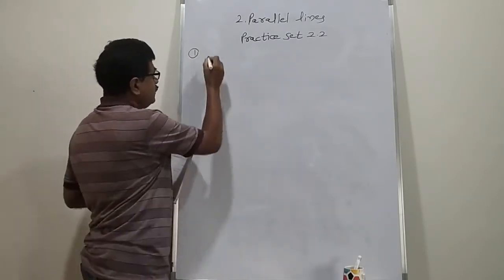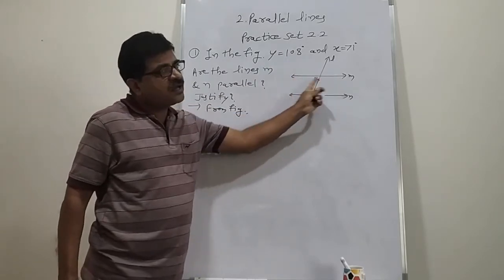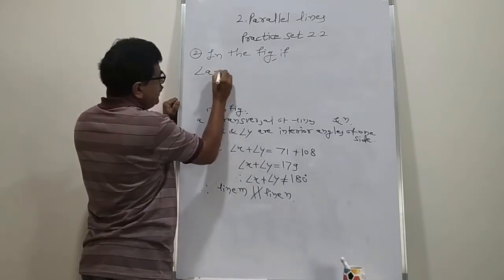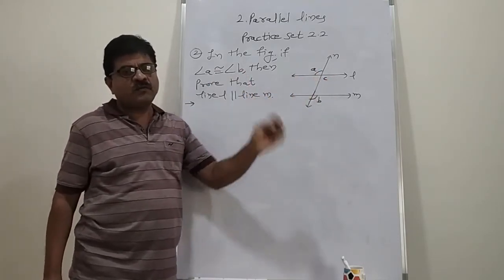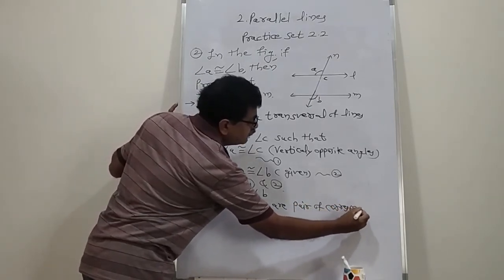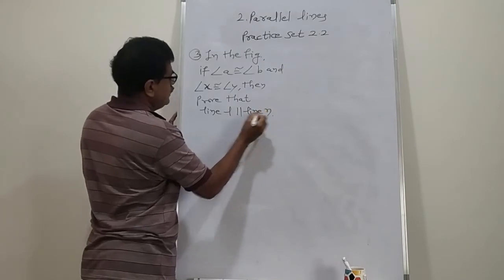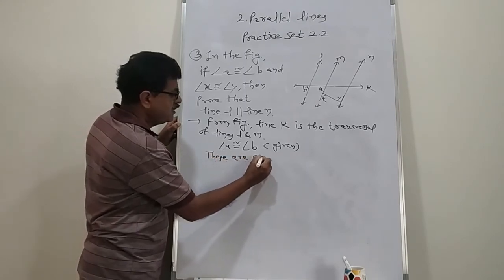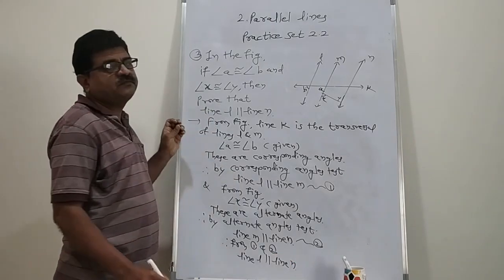Lesson 2 : Parallel Lines (Part 2 : Practice Set 2.2)